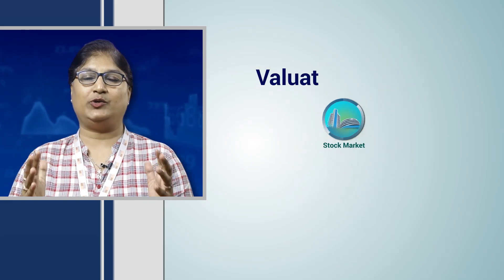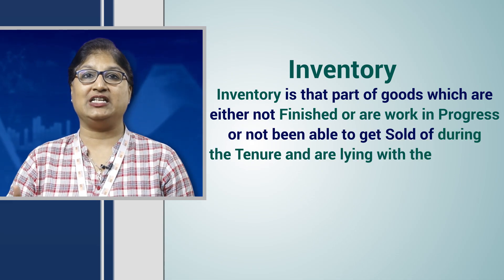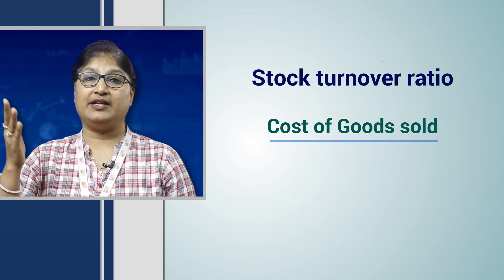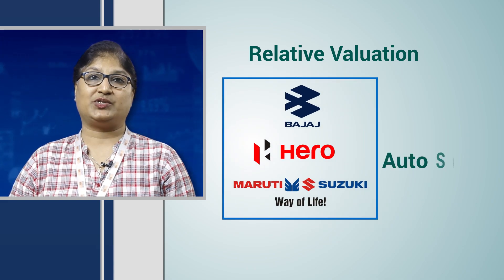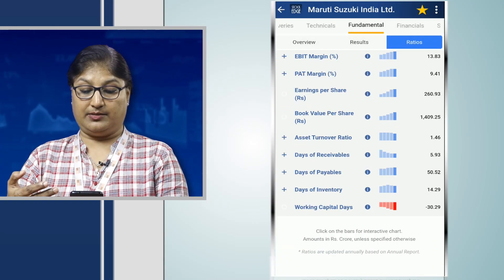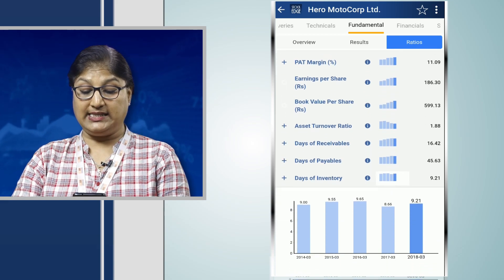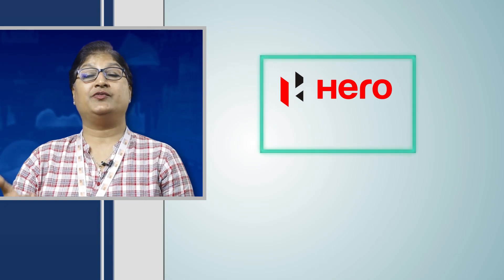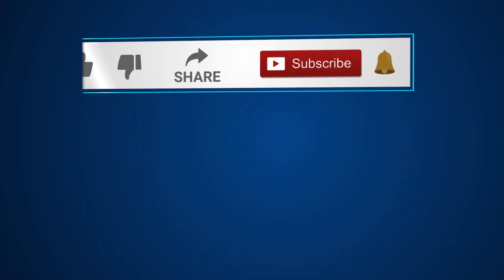Everything you want to know about Days Inventory Outstanding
n this video we are showcasing the usage of Days Inventory Outstanding ratio,an efficiency metric used to measure the average number of days a company holds its inventory before selling it using StockEdge app which you can download

A declining DaysInventoryOutstanding ratio can indicate that a company is able to sell inventory at a quicker pace. An increasing ratio, is generally a bad sign, as it can indicate a company has held on to its outstanding inventory for a longer period of time than usual. I

You can also buy StockEdge Basic Membership and get access to advanced features of StockEdge app

now on desktop also!